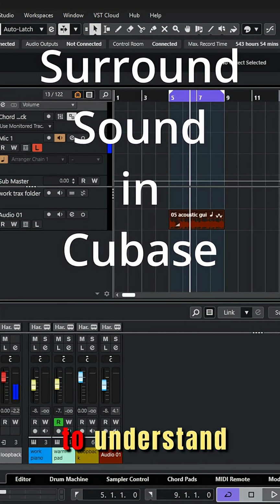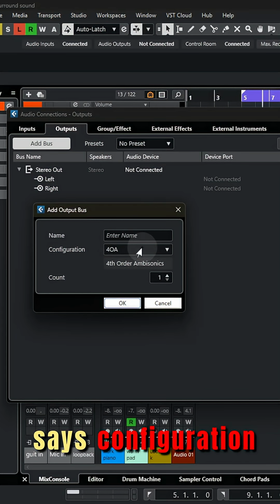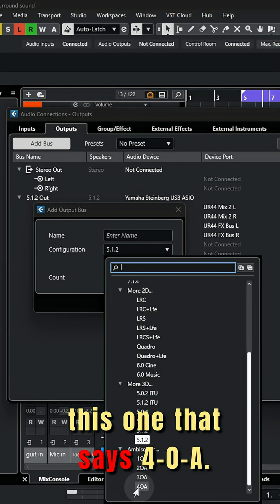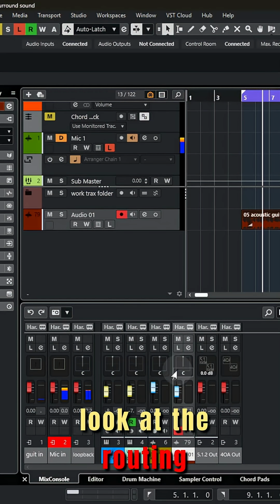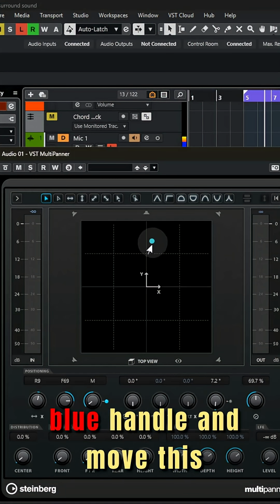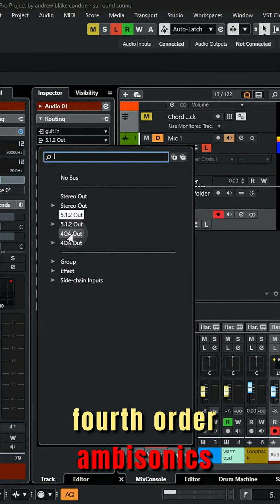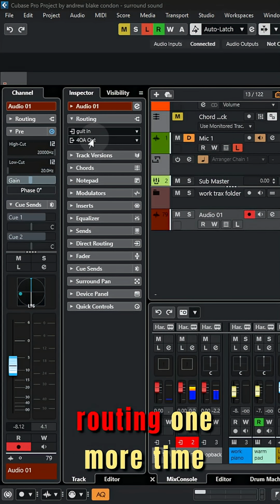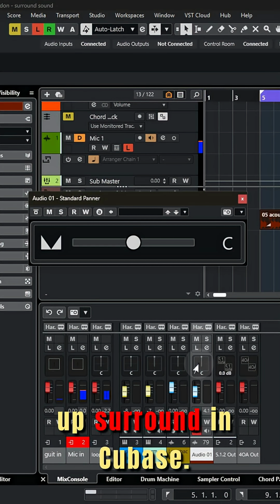Surround Sound in Cubase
The Digital Audio Manual
to find your path to a better learning experience...